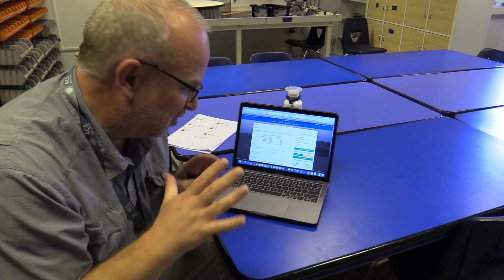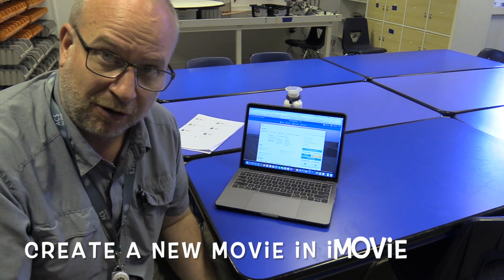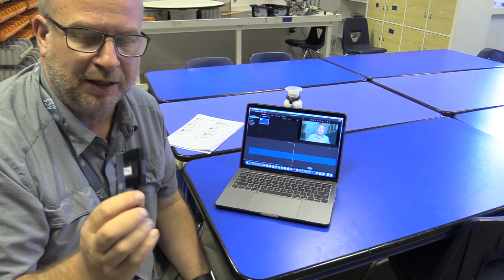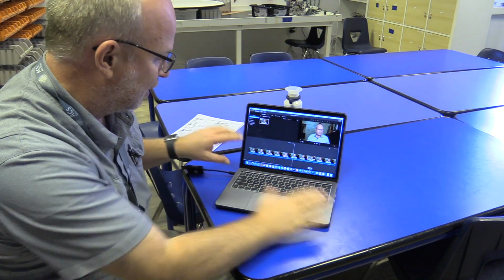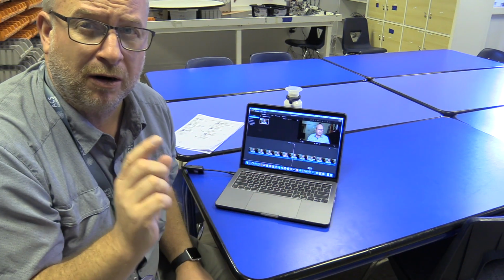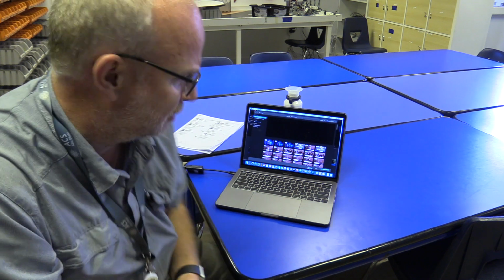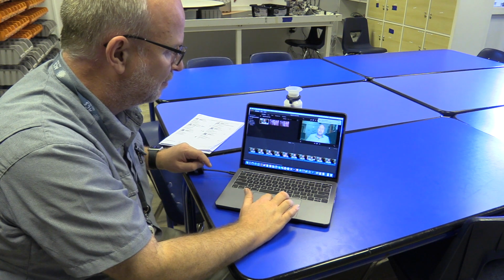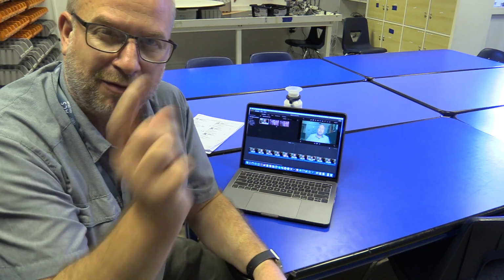How to transfer video from SD Card to iMovie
This video is about How to transfer video from SD Card to iMovie